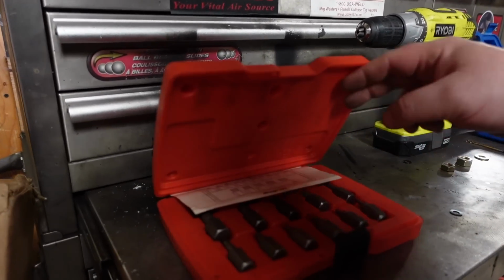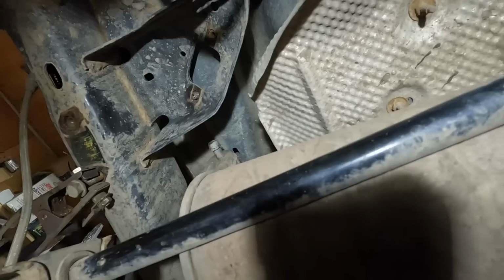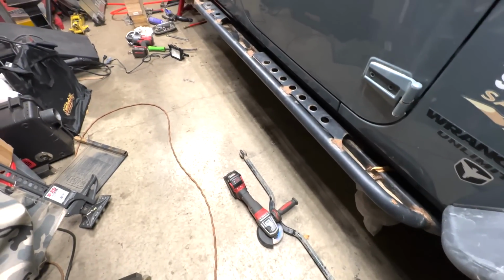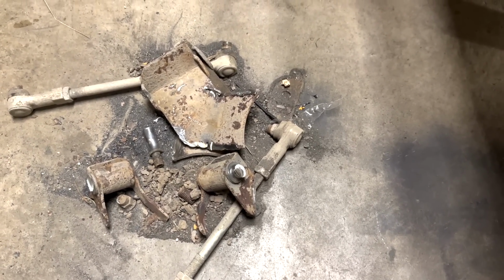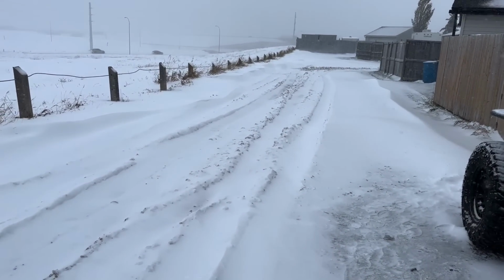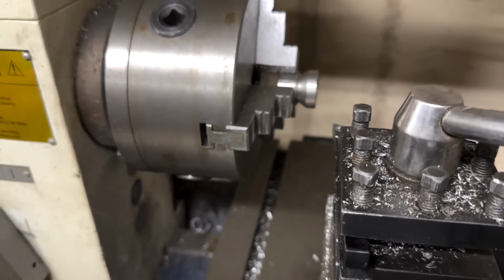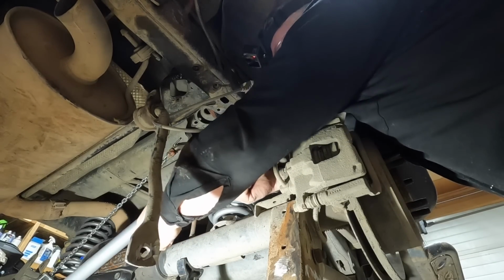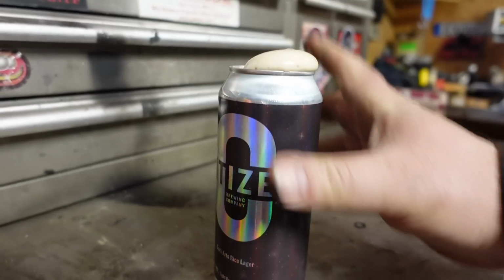THIS DIDN'T WORK OUT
Sometimes Extracting a broken bolt gets worse,  this did not go as planned but I still made it work.

Bolt Extractor kits
Lever Chain Hoists

In a perfect world a person would love everything to go smoothly,  My 2014 Jeep Wrangler JKU is starting to become a pain in the behind.  The upper rear Falcon Shock bolt broke and it wouldn't extract so it must have binded up real good.  I did manage to drill it out and tap it.  Since the bottom shock bolts where seized I decided to cut the brackets completely off and get new ones.  This was a big task cutting the lower Jeep Jk shock mounts off on the dana 44 axle.